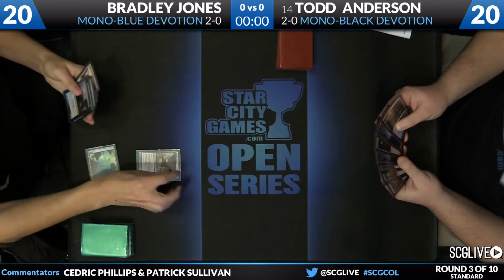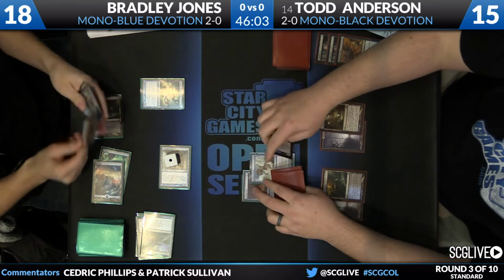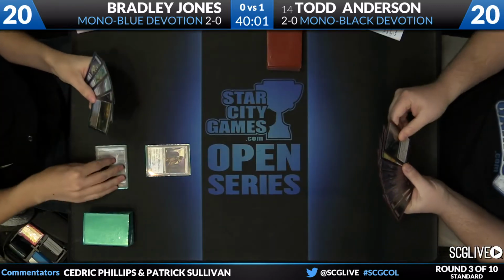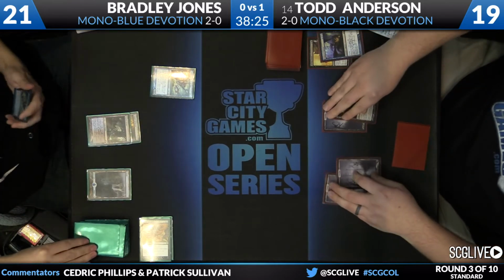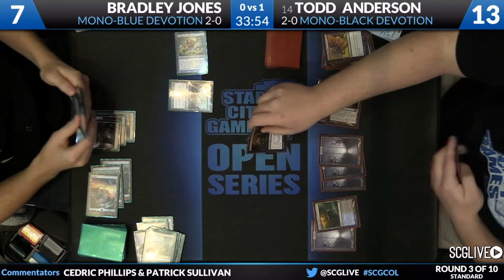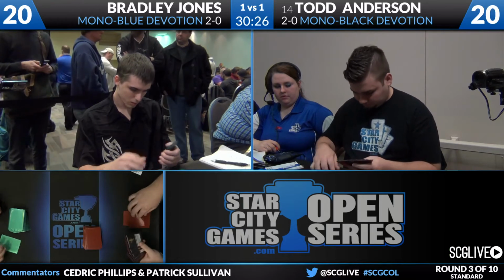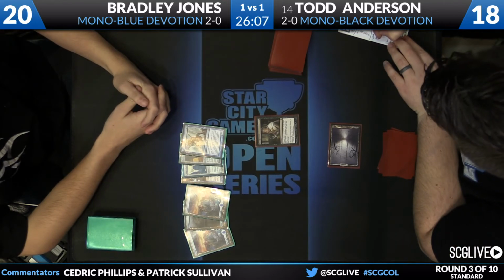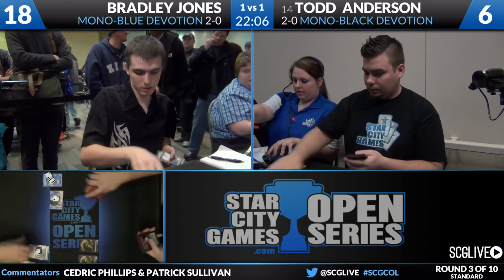SCGCOL: Round 3 - Bradley Jones vs Todd Anderson | Standard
From SCG Columbus on January 18th, 2014